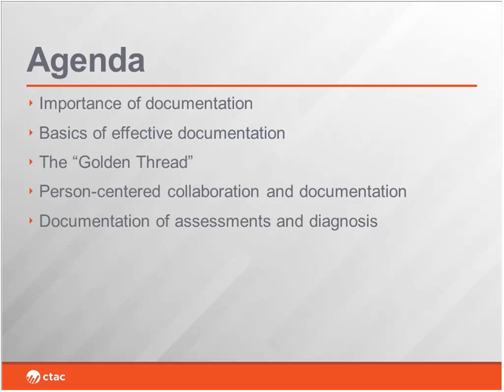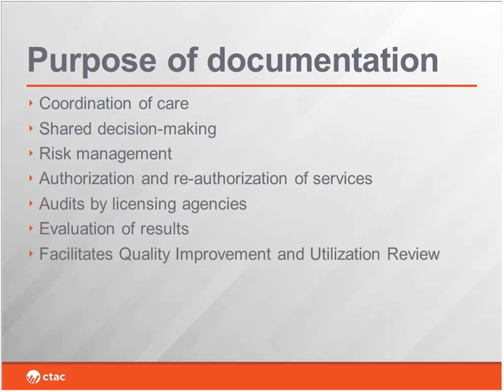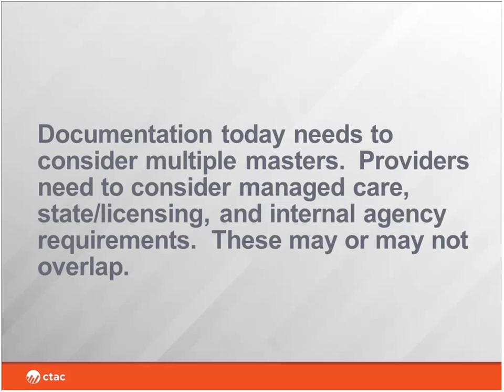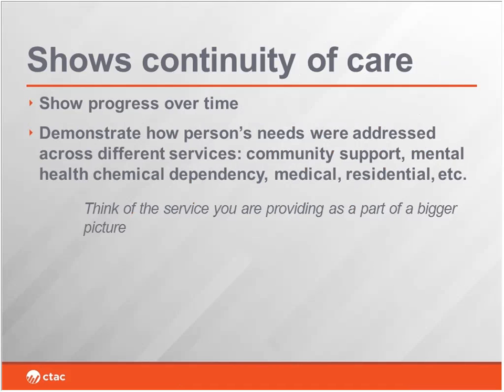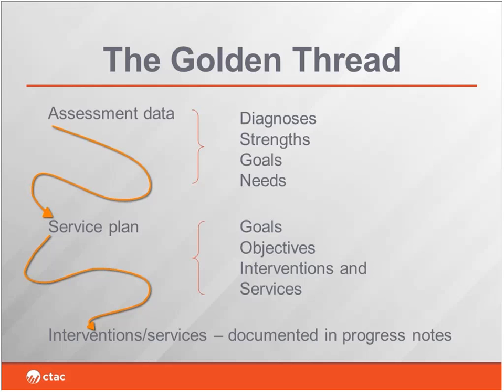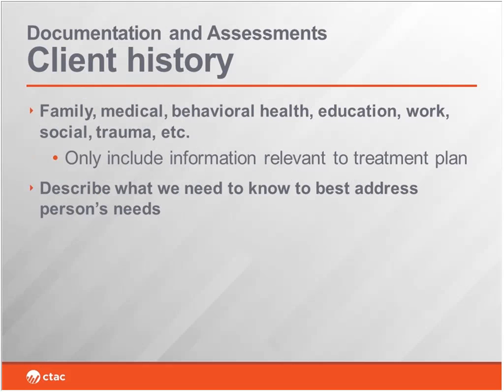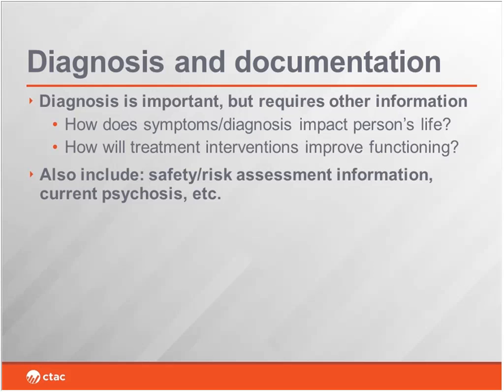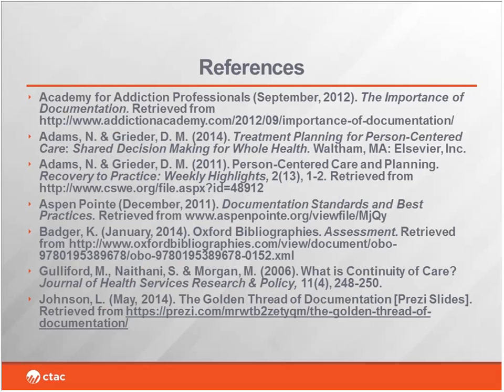11-30-16 Foundations of documentation and establishing the need for treatment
This webinar covered the importance of a person-centered approach, the basics of effective documentation, medical necessity, assessments, and discharge planning.